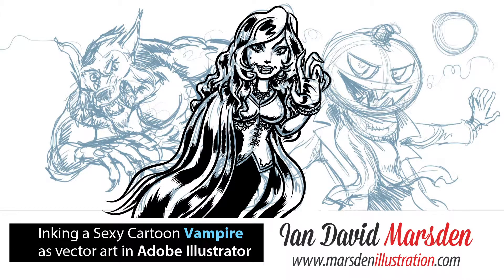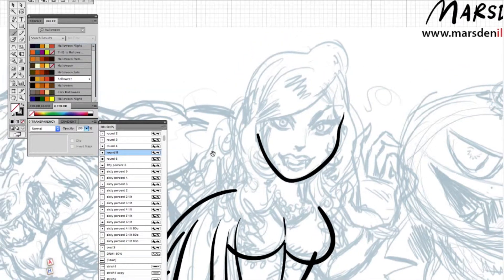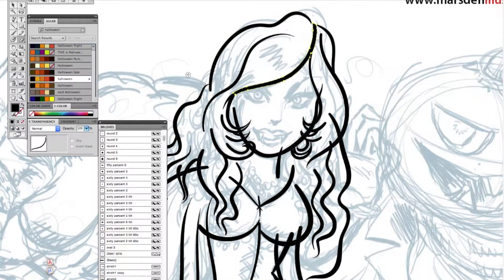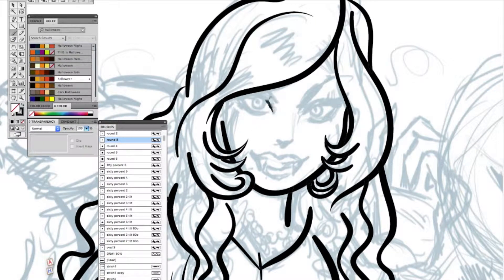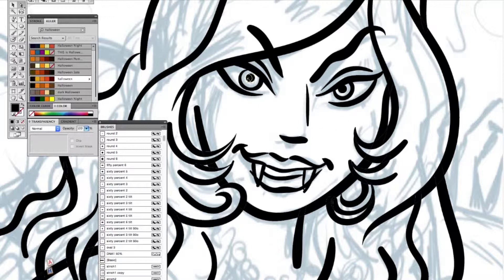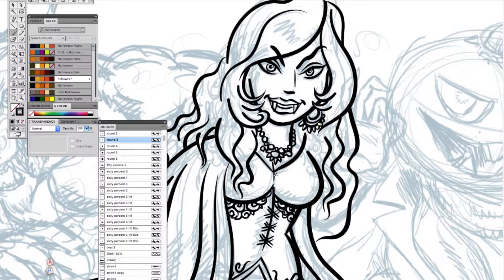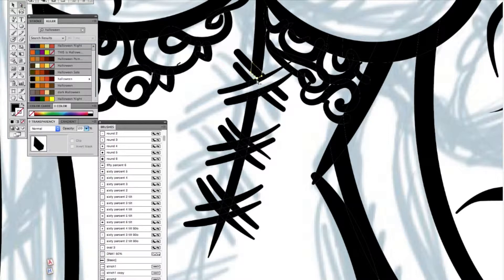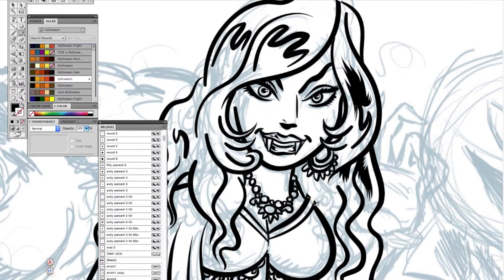Wacom Featured Artist: Drawing a Seductive Vampire in Adobe Illustrator – Ian David Marsden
In this step-by-step tutorial, illustrator and official Wacom Featured Artist Ian David Marsden demonstrates how to draw a seductive cartoon vampire character using Adobe Illustrator on a Wacom Cintiq tablet.

This is Part 3 of a five-part Halloween illustration series originally featured on the official Wacom website. The video focuses on stylized vector line art, character expression, and dramatic flat shading — blending classic cartoon sensibilities with professional digital workflows.

Ideal for illustrators, comic artists, and designers looking to improve their digital inking, character design, and Halloween-themed artwork using tablet-based tools.

🎨 Tools & Topics Covered:
• Vector inking techniques with Adobe Illustrator
• Stylized character design for editorial and branding
• Using Wacom Cintiq for expressive cartoon line work
• Halloween cartoon character inspiration
• Digital art workflows for illustrators and visual storytellers

👨‍🎨 About the Artist:
Ian David Marsden is a professional illustrator, cartoonist, and graphic novel artist. He was an official Wacom Featured Artist, and his work has appeared in MAD Magazine, The New Yorker, and in campaigns for Google, Daimler, and Dräger. His expertise spans mascot design, editorial illustration, explainer video art direction, and more.